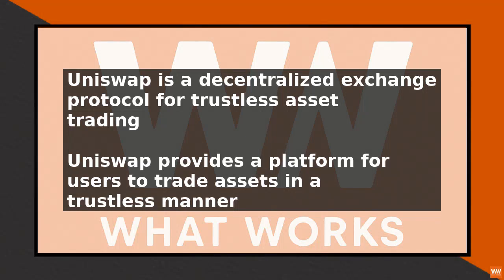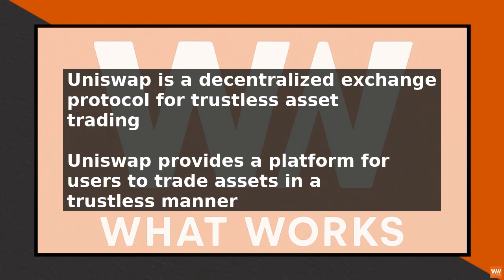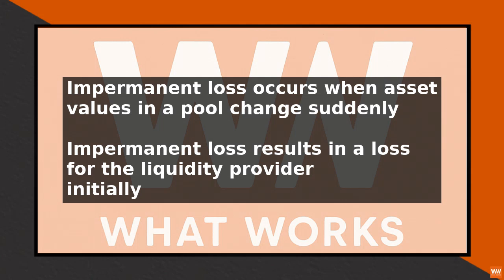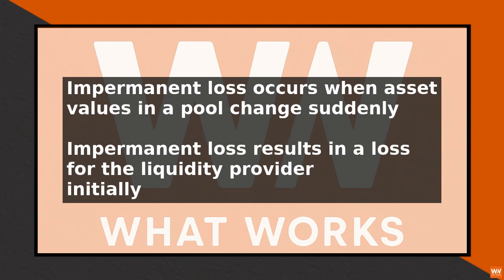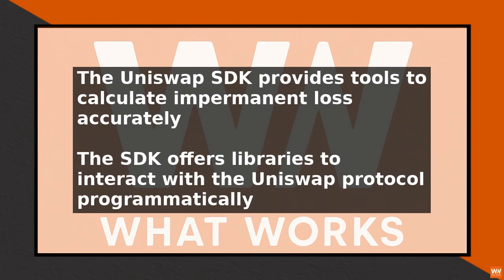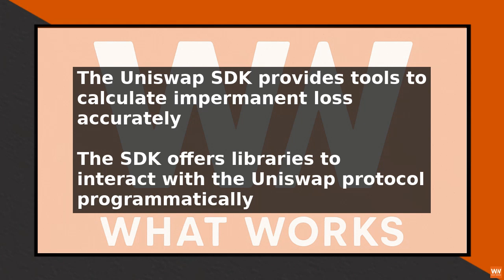How To Use SDK For Uniswap Impermanent Loss (2025)